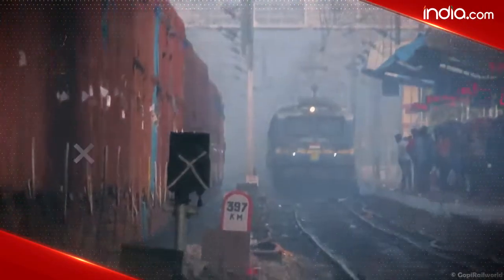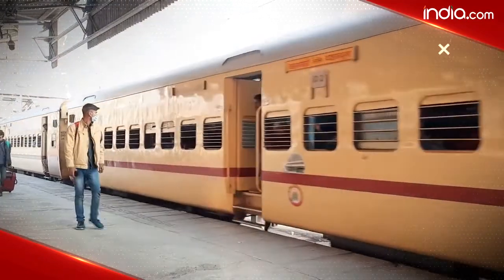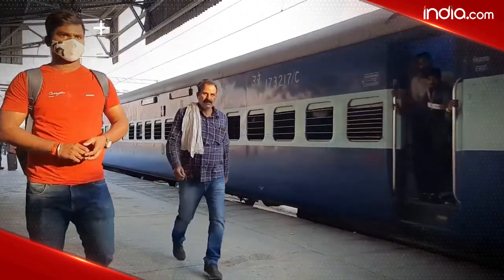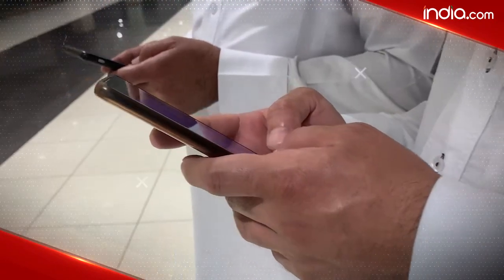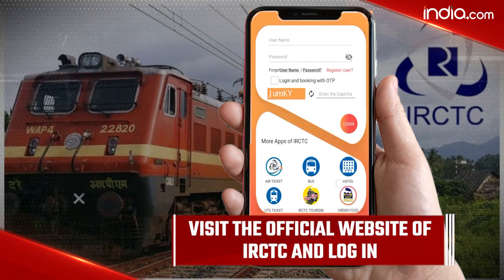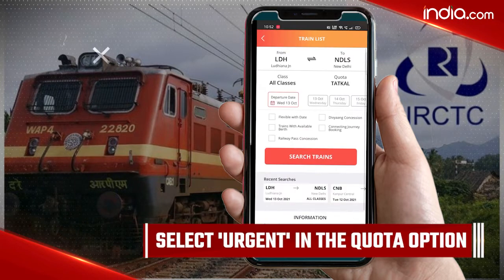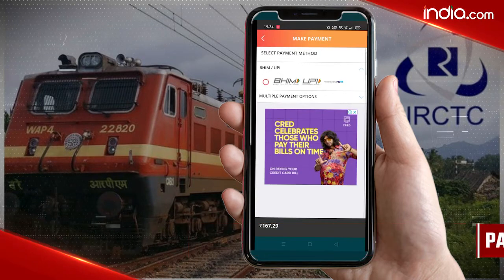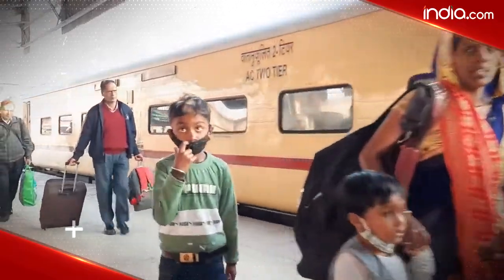How to book Tatkal Train tickets online | Tatkal Ticket Booking In Mobile 2022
Tatkal Ticket: If you want to book Tatkal tickets online, but do not know how to do so, then watch this video.